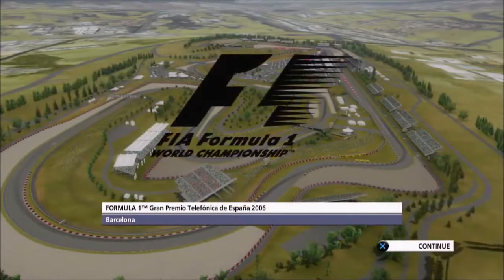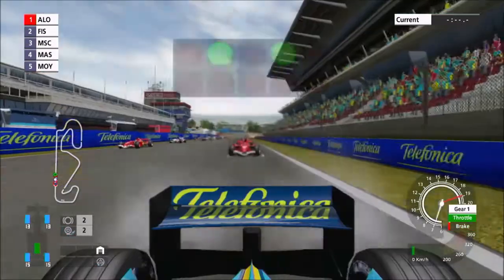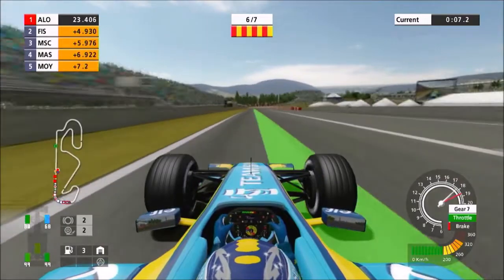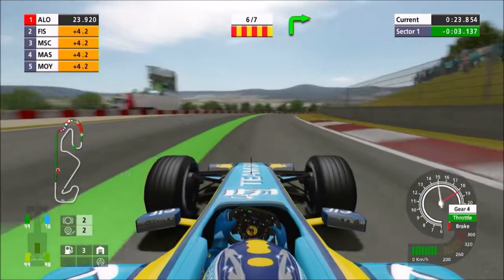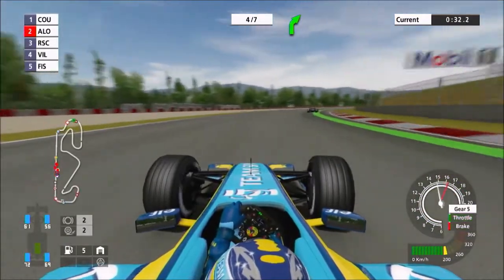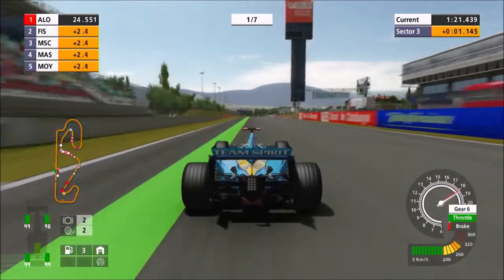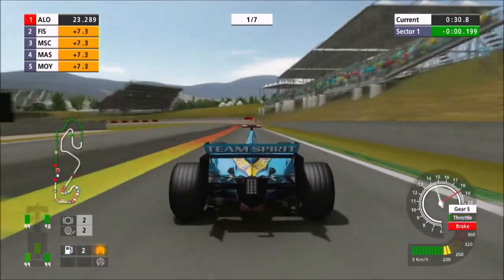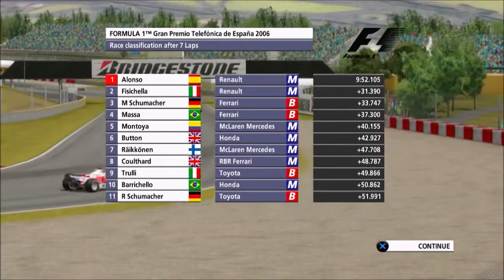F1 Championship Edition (PS3) - Fernando Alonso Renault in Catalunya, Part 4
Fernando Alonso in his Renault, is prepared for race weekend in Catalunya, Spain. Next up, Sunday Race.
:D

Game: F1 Championship Edition
Developer(s): SCE Studio Liverpool
Publisher(s): Sony Interactive Entertainment
Series: Formula One (Video Game Series)
Platform(s): PlayStation 3
Release Date(s): December 28, 2006 (Japan),
January 2007 (North America),
March 23rd, 2007 (PAL)

Game Mode: Single Player - Race Weekend
Team: Renault
Driver: Fernando Alonso
Track: Catalunya - Spanish Grand Prix
Race Distance: 10%
AI Difficulty: Easy
Crash damage: On
Session(s) Selected: Sunday Race